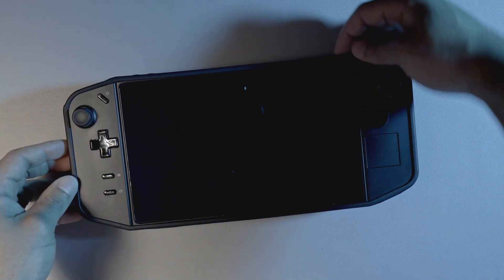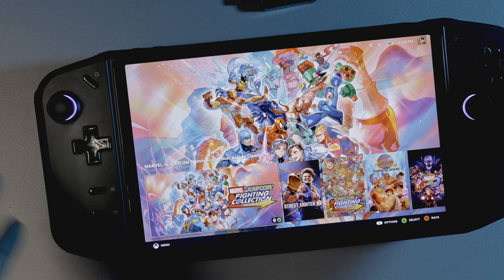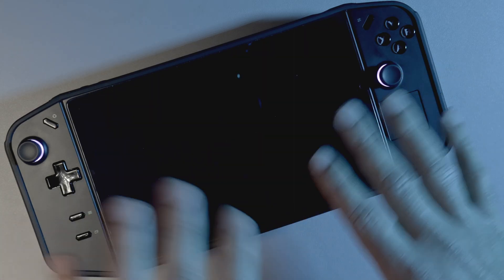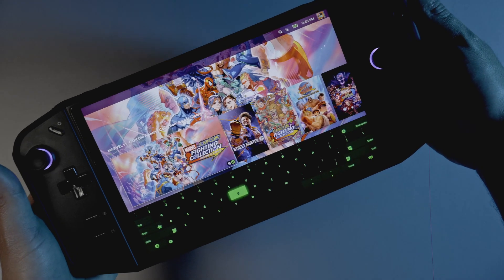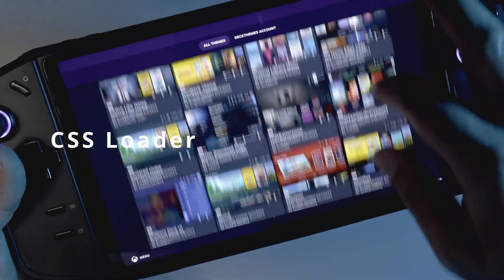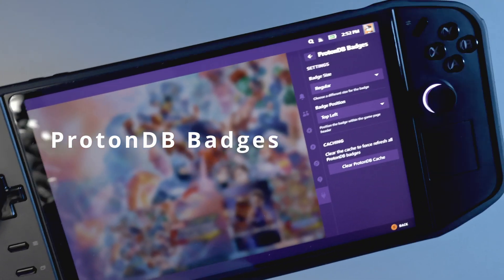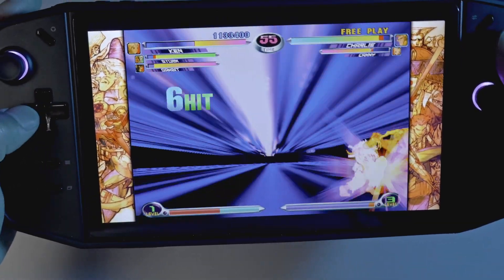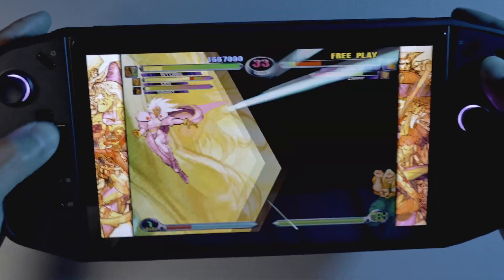Try This Linux Distro for Gaming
Bazzite is quickly becoming my recommendation for gaming Linux distros. It has everything I want in a gaming OS while still being easy to get started using it. What OS are you gaming on right now?